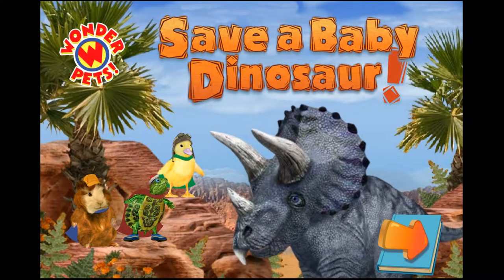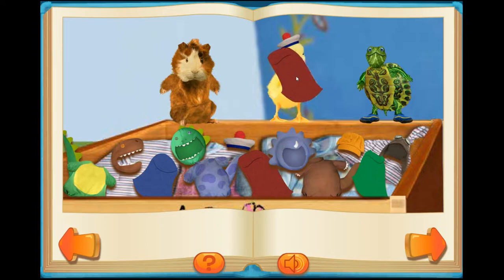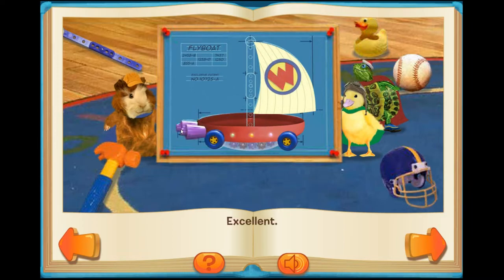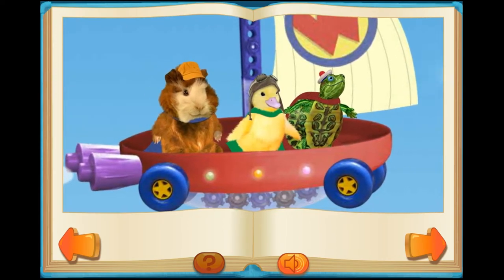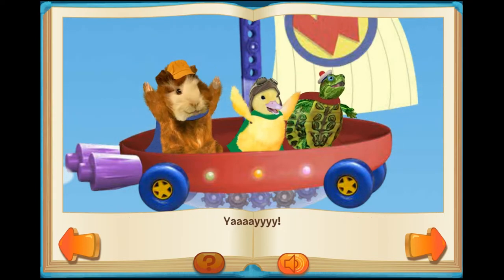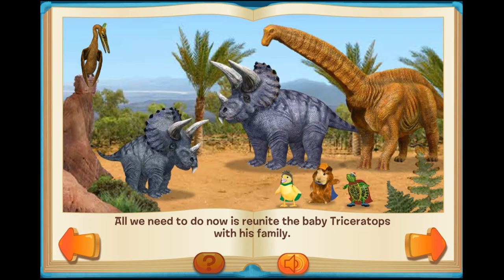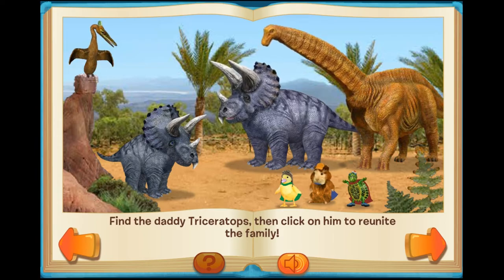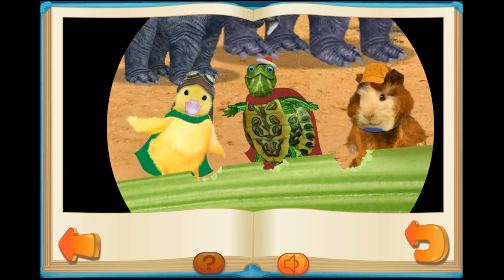Wonder Pets! Save a Baby Dinosaur! / flash longplay